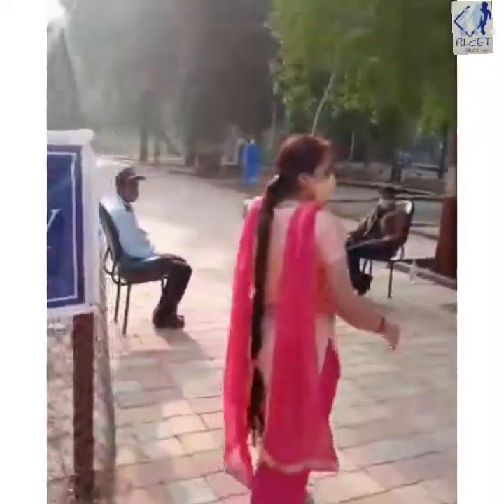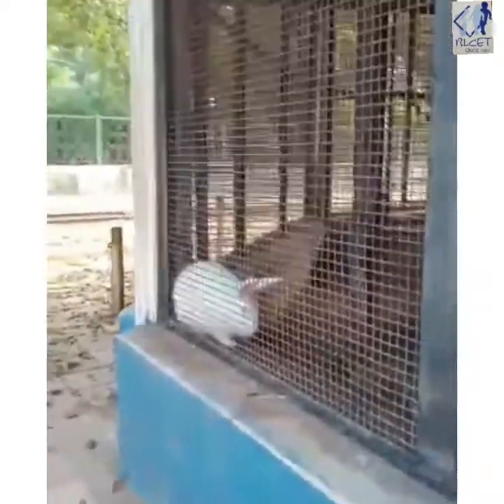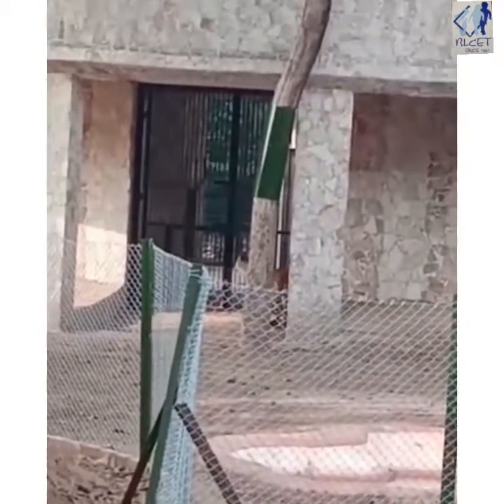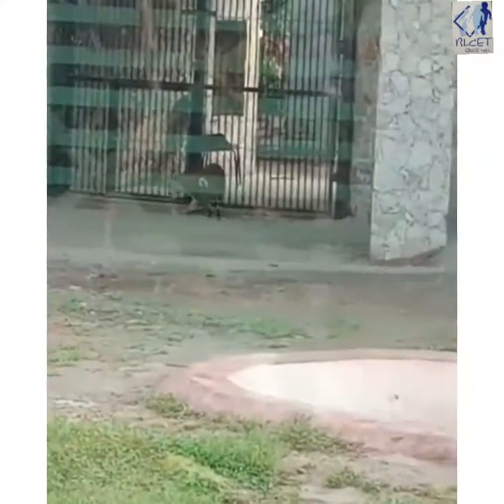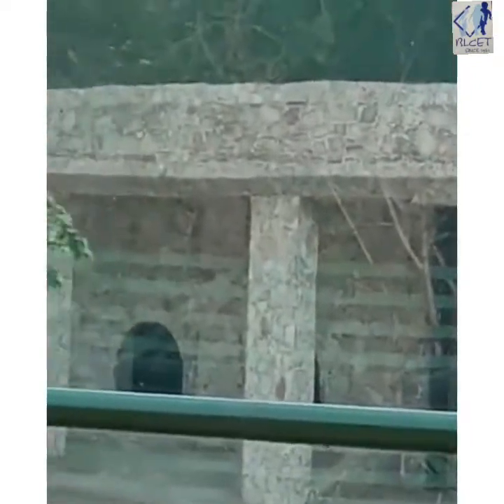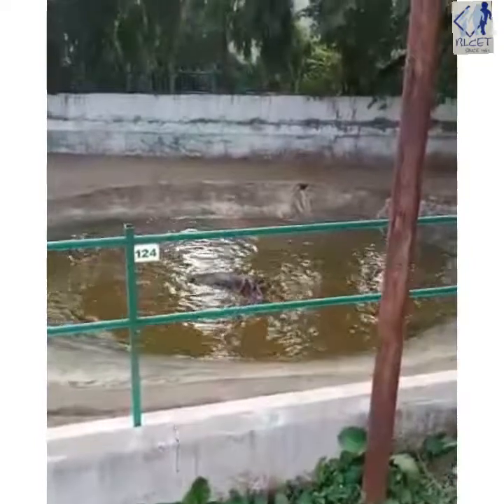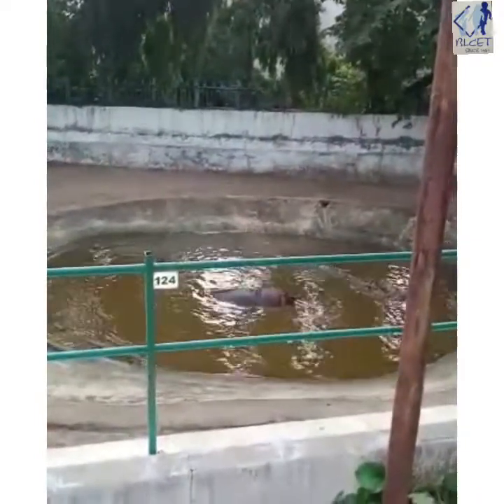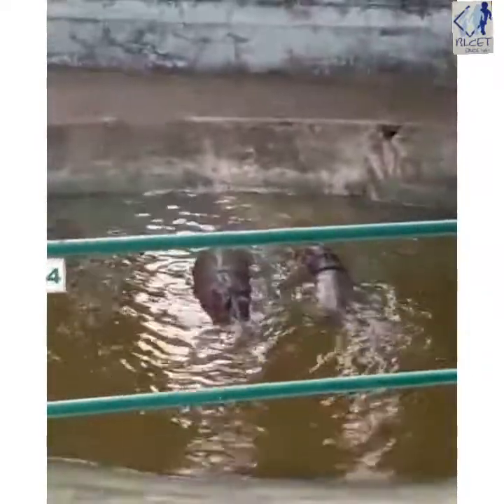Project: Virtual Fieldtrip to Sayajibaug Zoo - 06-01-21